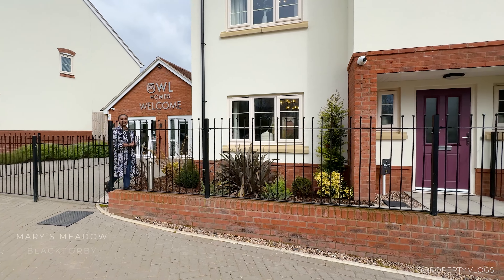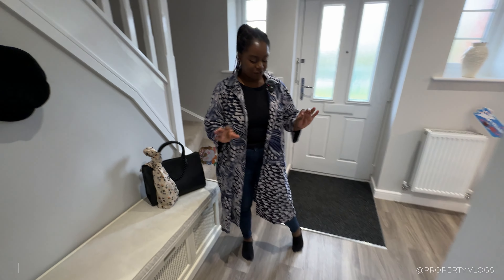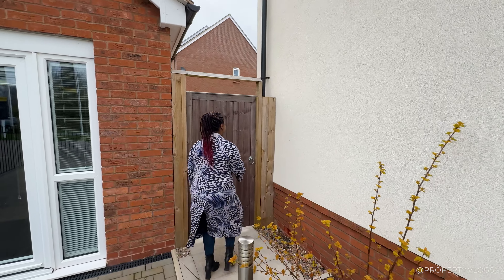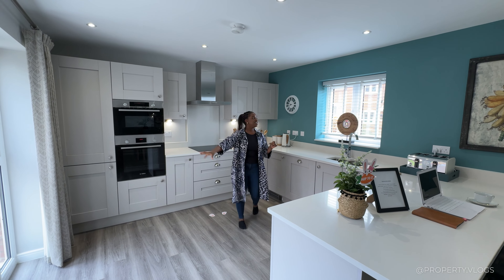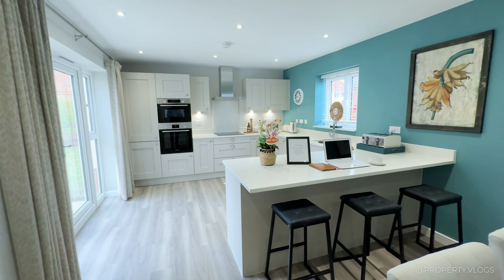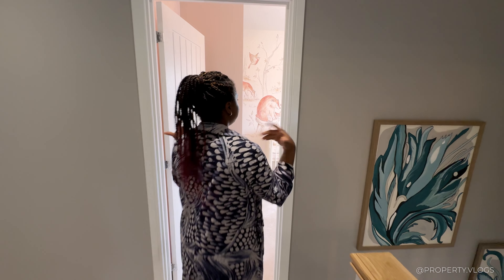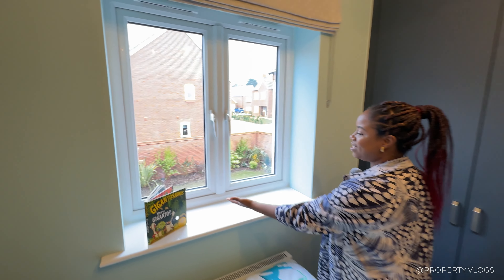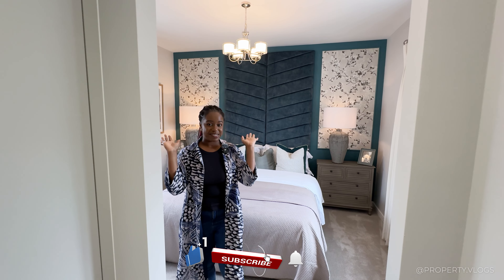NEW HOME Touring a BEAUTIFUL 4Bed detached New Build House | Inside The Cardinal Show Home Owl Homes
Hey guys! Today we tour this spacious 4 bedroom home built by Owl Homes located in leicestershire. The house offers an open-plan kitchen, breakfast and family area with generous accommodation. We love this home because of the proportions and quality of the finishes within the home.

Property Details: 4 Bedroom 2 Bath , Approx.1525 sqft interior space
Property Price: Starting from £435,000
(Note: The video is of a show home, therefore some of the features & fixtures shown require an upgrade.)

Time Codes:
00:00 - Context Drone
00:24 - Intro /Property Key Stats
01:20 - Exterior Summary
02:37 - Hall
04:12 - WC
04:59 - Sitting Room
05:54 - Rear Garden
08:05 - Store/Study
08:59 - Open Plan Kitchen Dining & Family
09:37 - Kitchen & Breakfast Bar
12:25 - Dining
12:52 - Utility
13:35 - Stairs First Floor Landing
14:43 - Bedroom 4
16:07 - Bedroom 2
16:51 - Bedroom 3 Suite
17:34 - Family Bathroom
18:34 - Principal Bedroom (+Ensuite)
20:48 - Final Thoughts, Summary & Outro